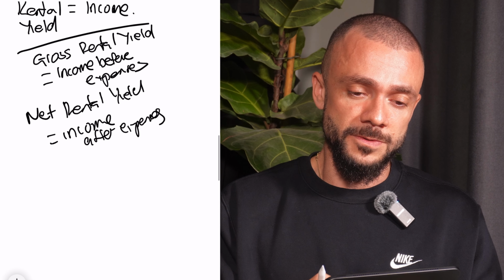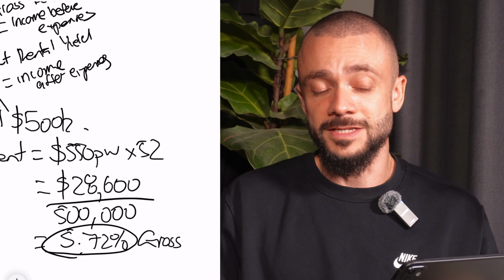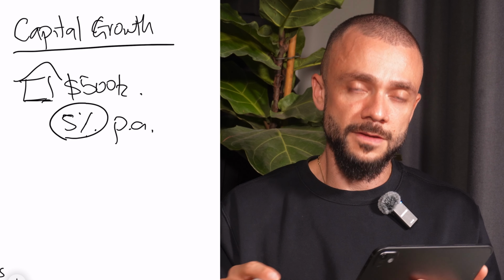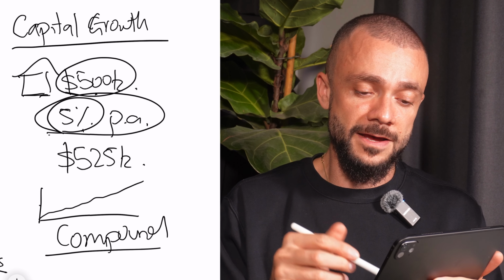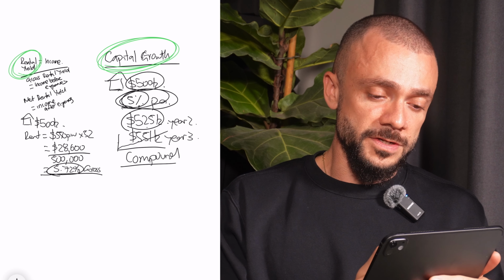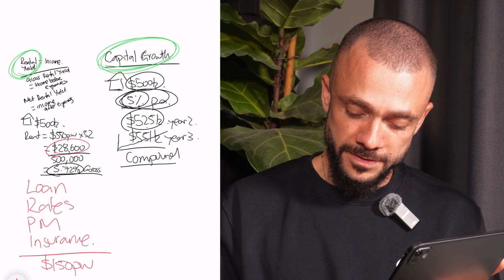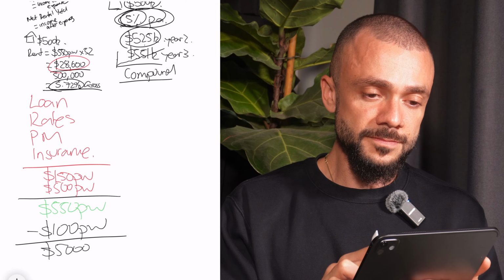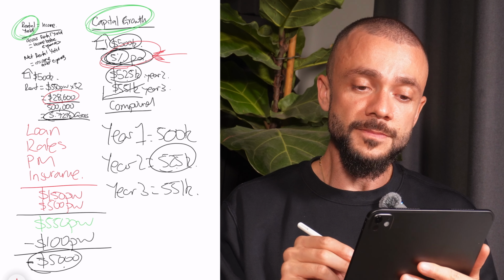Understanding Rental Yield & Capital Growth | Property Investing Basics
In this video, we kick off a new series diving into the basics of property investing. We'll break down the difference between rental yield and capital growth, explain how to calculate rental yield, and discuss why both metrics are crucial when assessing your first investment property.

Using a $500,000 property as an example, we'll walk you through the math and concepts to help you make informed decisions.

00:00 Introduction to Property Investing Basics
00:38 Understanding Rental Yield
01:53 Calculating Rental Yield with Examples
03:40 Introduction to Capital Growth
06:15 Comparing Rental Yield and Capital Growth
10:41 Conclusion and Key Takeaways

No Legal, Financial or Taxation Advice.

The Listener, Reader or Viewer acknowledges and agrees that:
• We have not taken the Listener, Reader or Viewers personal and financial circumstances into consideration when providing information;
• The information provided must be verified by the Listener, Viewer or Reader prior to the Listener, Viewer or Reader acting or relying on the information by an independent professional advisor including a legal, financial, taxation advisor and the listener Reader or Viewers accountant;
• The information may not be suitable or applicable to the listener, Reader or Viewers individual circumstances;
• We do not hold an Australian Financial Services License as defined by Section 9 of the Corporations Act 2001 (Cth) and we are not authorised to provide financial services to the Listener, Reader or Viewer, and we have not provided financial services to the Listener, Reader or Viewer.